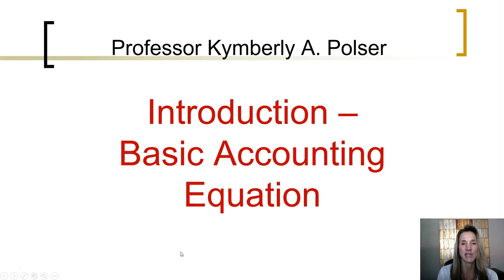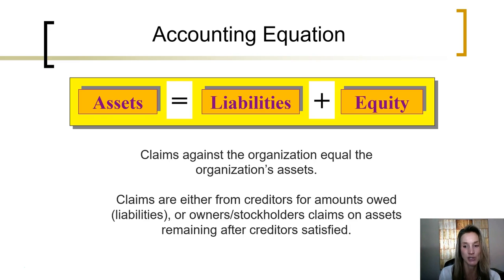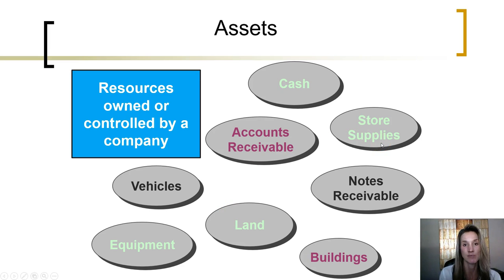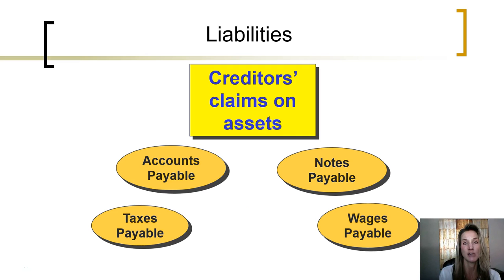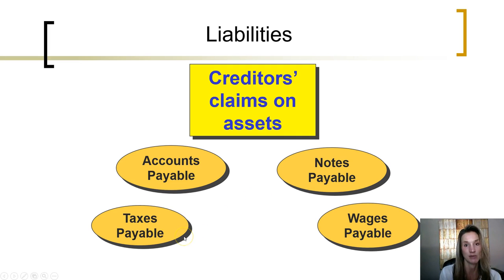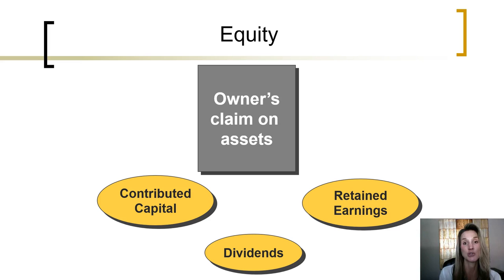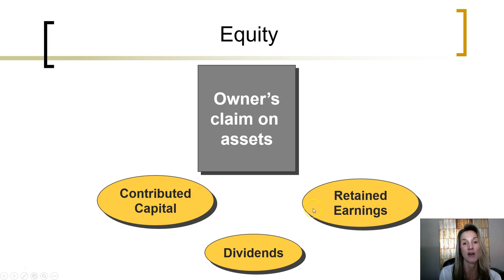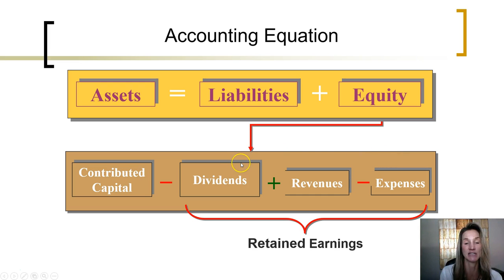Basic Accounting Equation Ch 1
Financial accounting explanation of the basic accounting equation elements:  asset, liabilities, and owner's equity.  Provides introduction to basic accounts of each type.